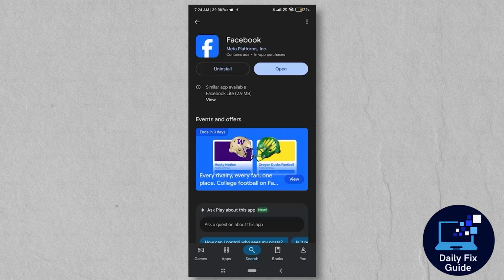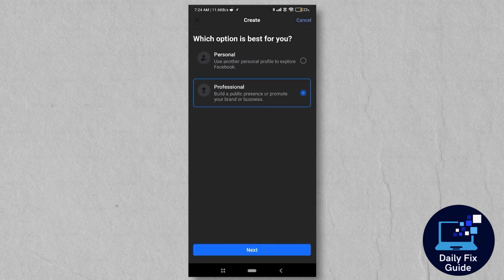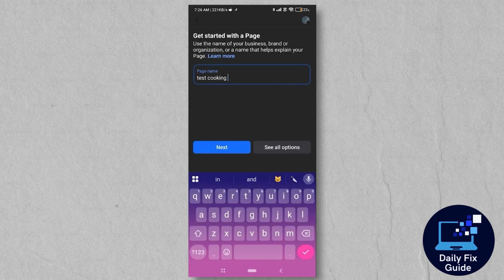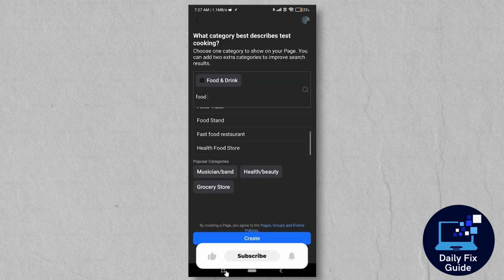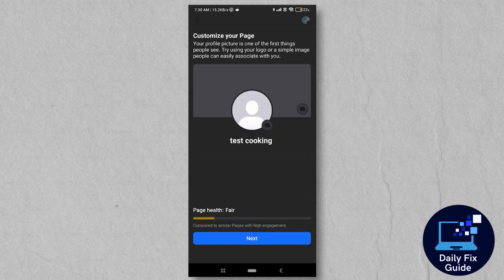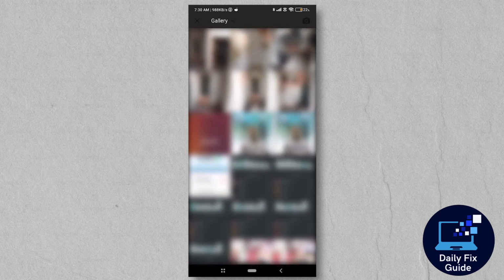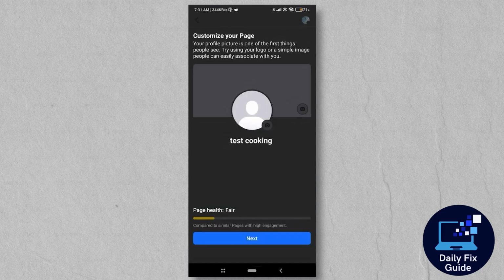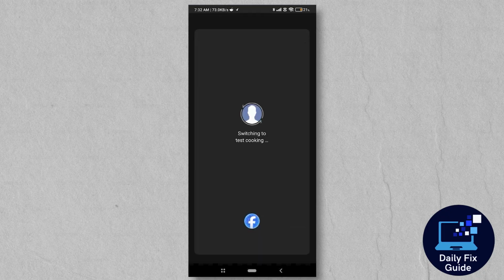How to Make Facebook Page | Create a Facebook Page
Learn how to create a Facebook Page with this simple step-by-step guide. I’ll show you how to set up your page, choose the right category, customize profile and cover photos, and manage settings for your audience. Perfect for users who want to promote their business, brand, or community on Facebook.